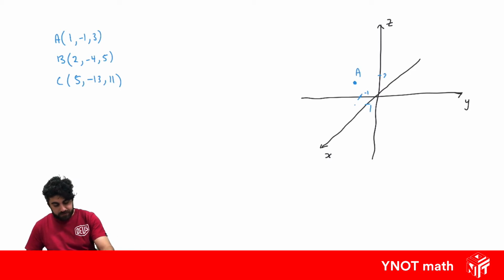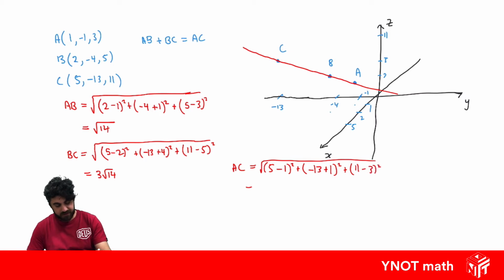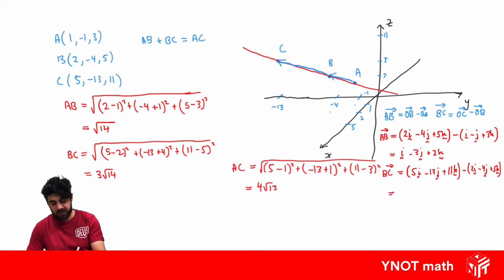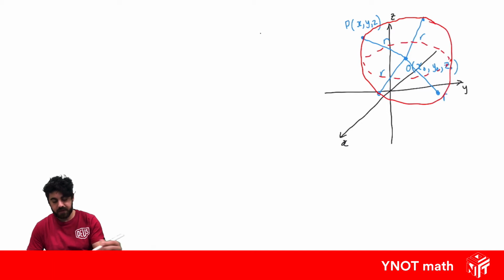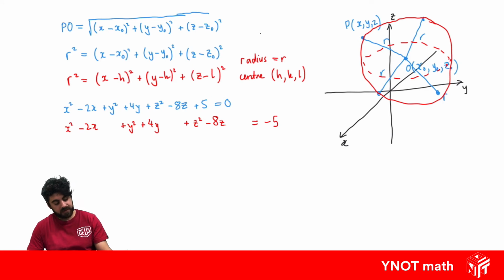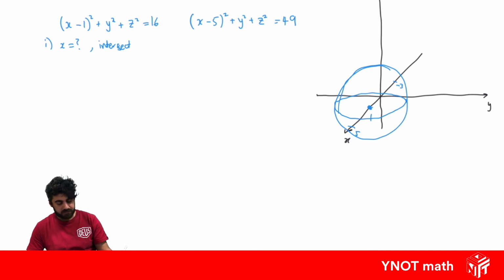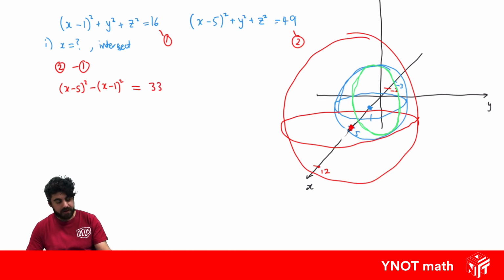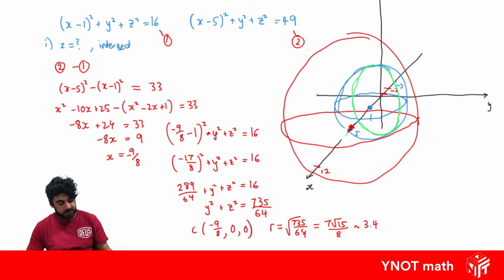Cartesian Coordinates in 3D